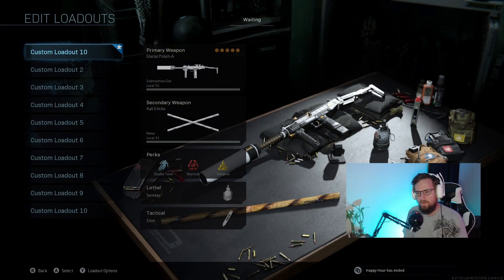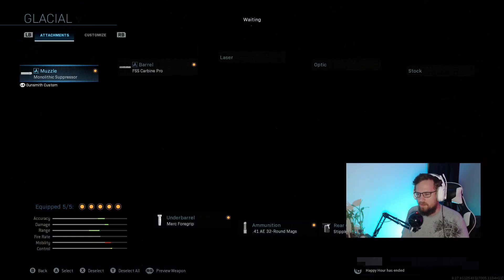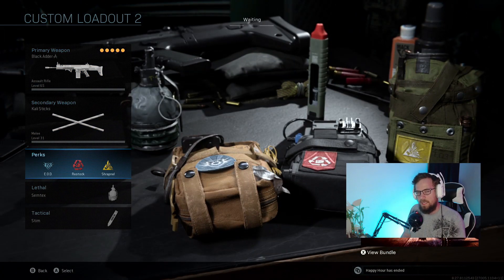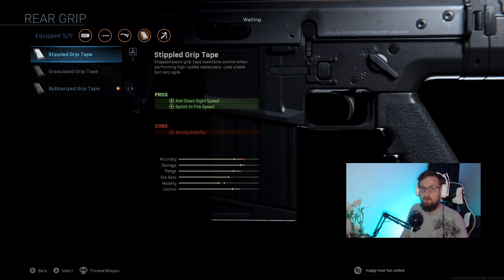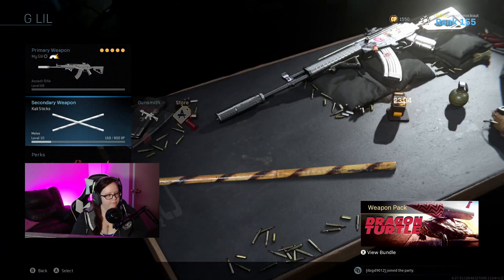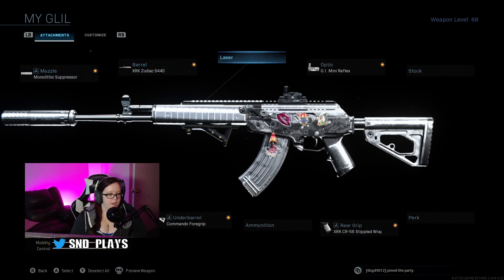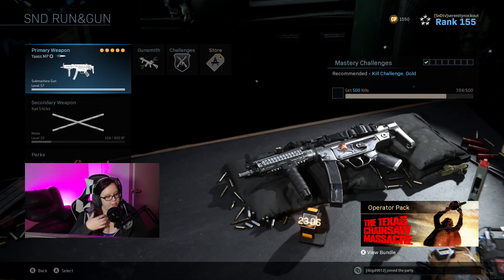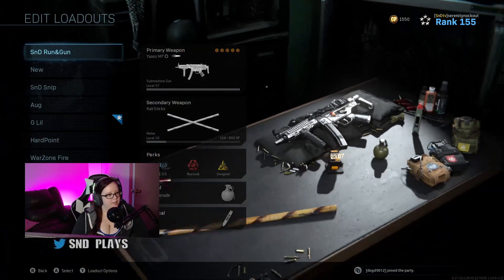BEST HARDCORE CLASSES for SEARCH AND DESTROY | Call of Duty Modern Warfare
These classes are somewhat subject to change when due to map and how the game is going. However for the most part these classes are our set main classes for Hardcore Search and Destroy. If you do get a chance to use these weapons let us know what you think of them!

Songs: Timeless Harris Heller(StreamBeats)